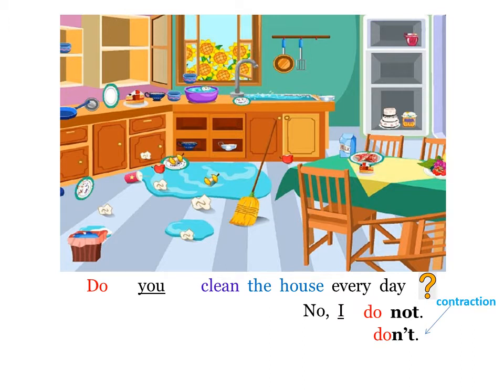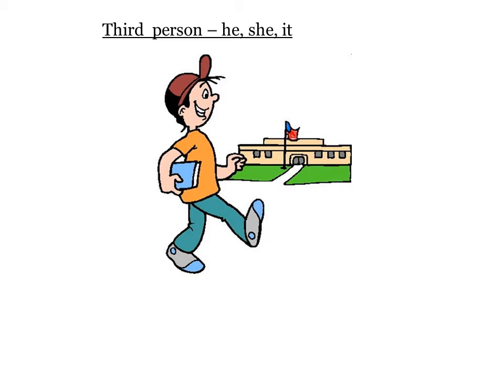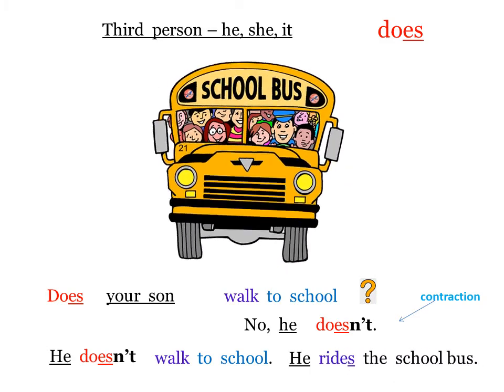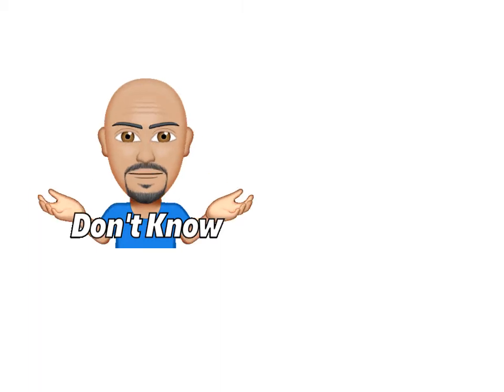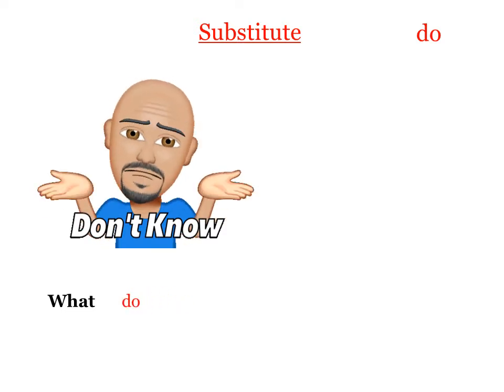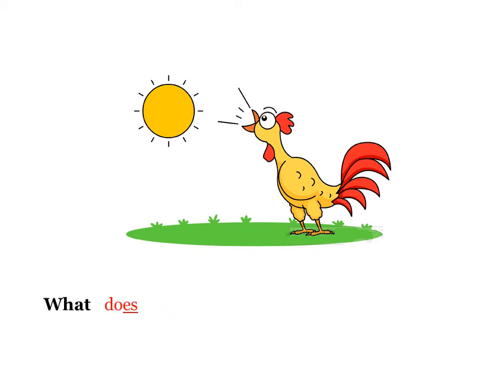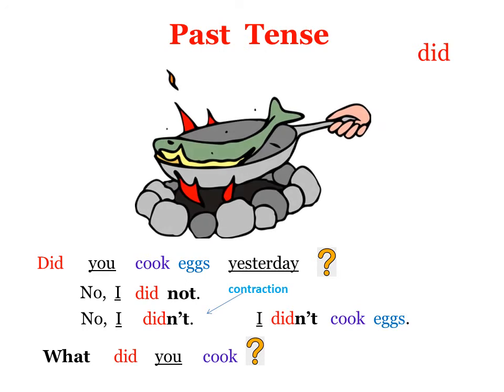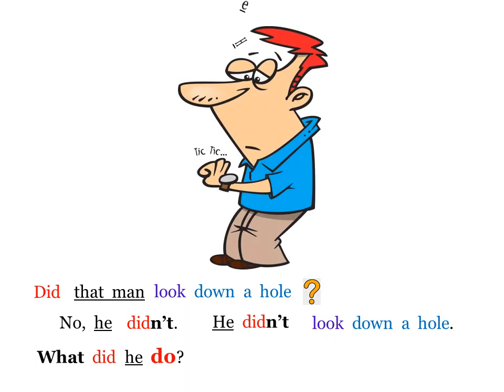ESL Verbs - #1 (do / does - did) - Past Tense